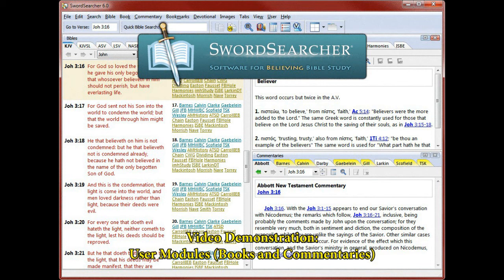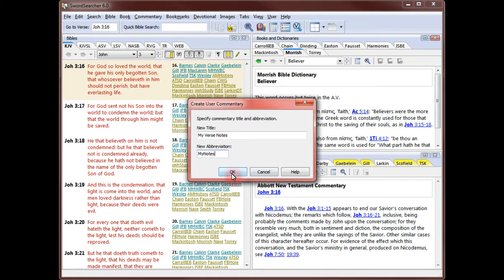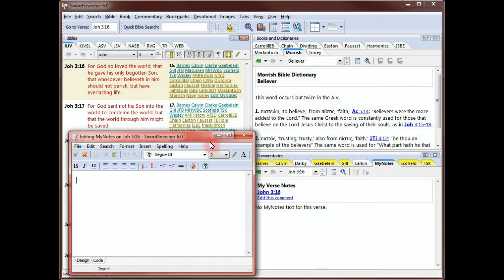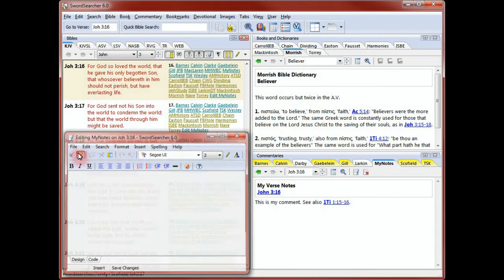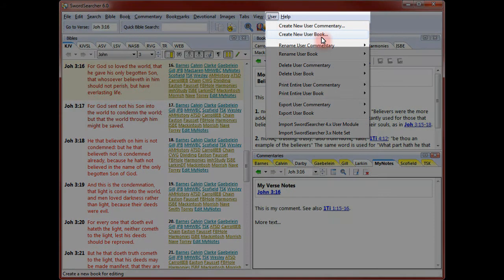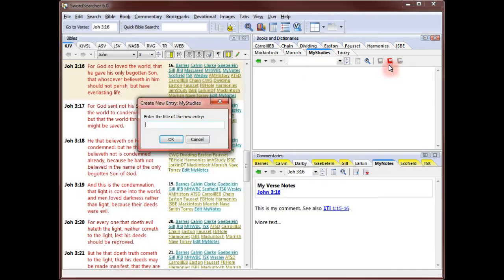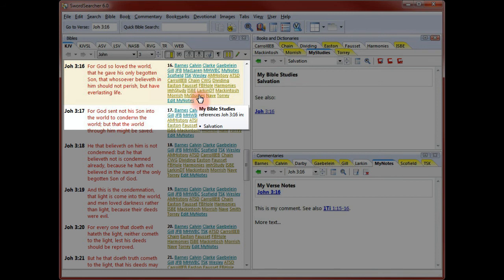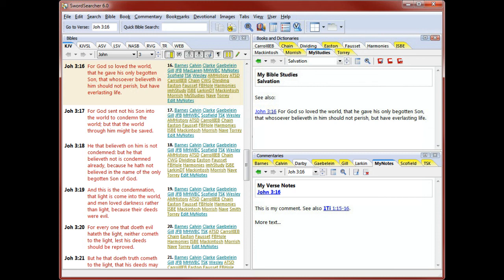Creating Personal Books and Commentaries in SwordSearcher Bible Software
Demonstrates creating user modules and shows how they are instantly integrated into your library, with automatic verse links and inclusion in the Bible margin. You can make your own books and commentaries to store topical studies, lessons, sermons, or verse-by-verse notes.